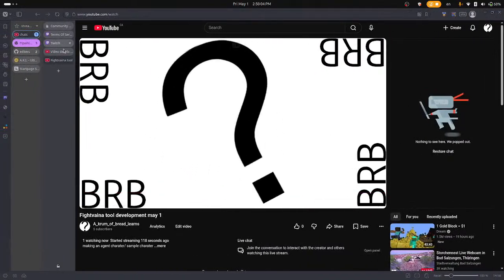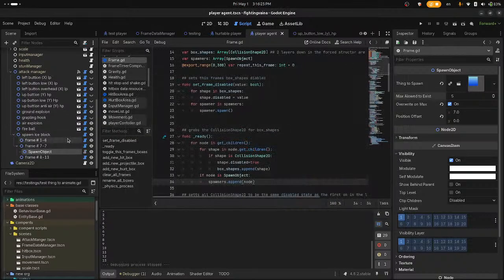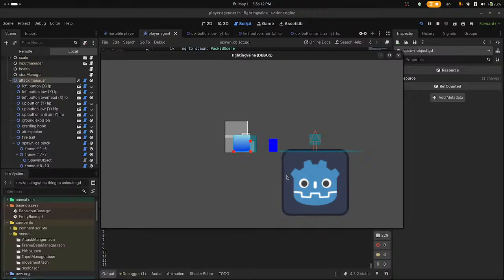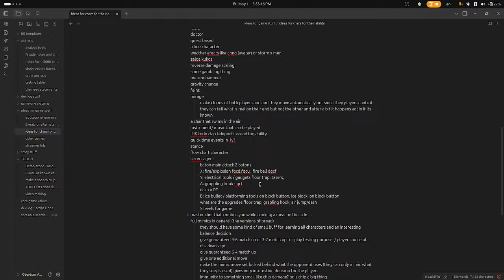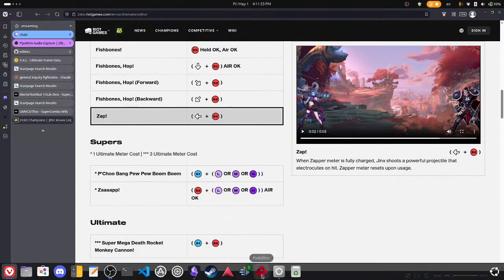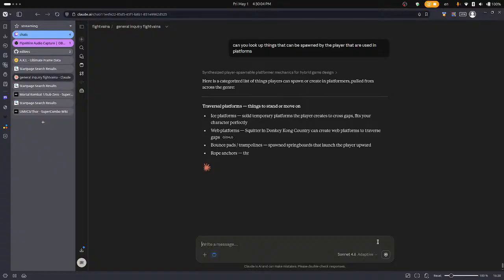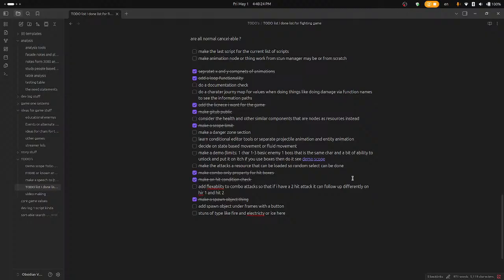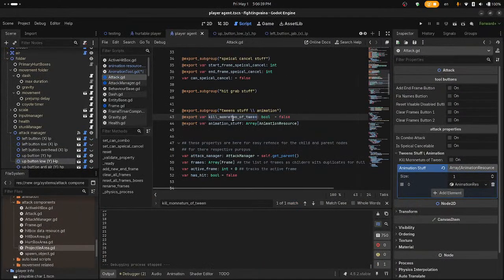Fightvaina tool development may 1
making an agent charater/ sample charater